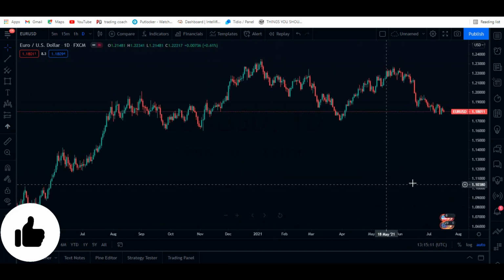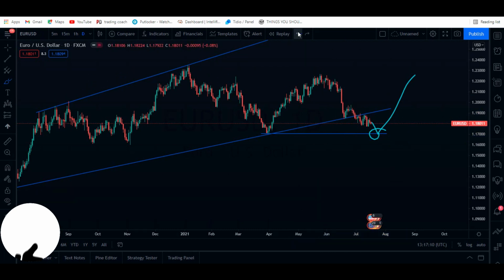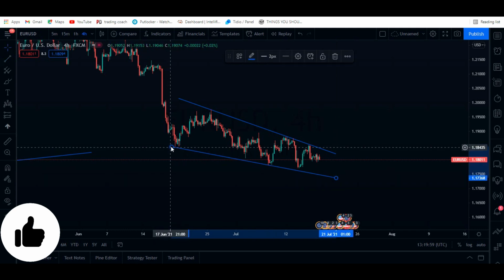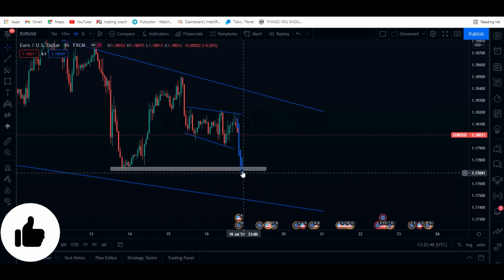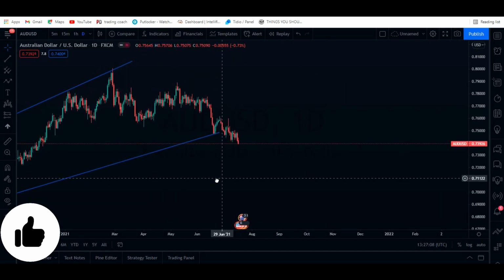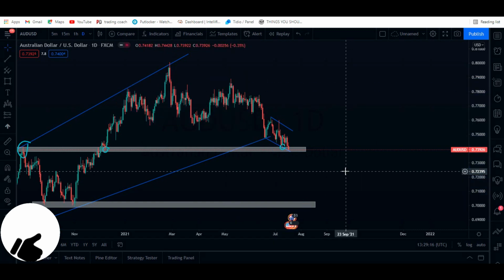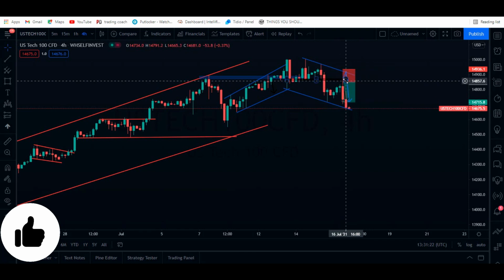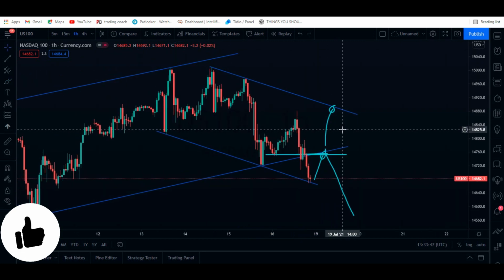Live Forex Market Breakdown Today [ EURUSD | AUDUSD | NASDAQ ] | Weekly Forex Market Forecast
We're back with another forex market forecast for the week. In this forex market breakdown, we covered the most interesting pairs like EURUSD, AUDUSD, and the most trending indices NASDAQ.